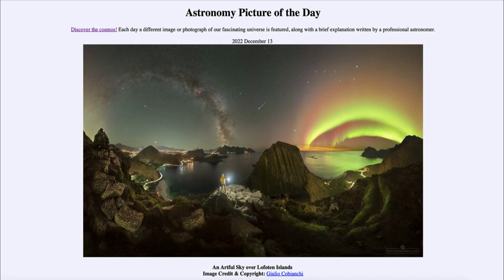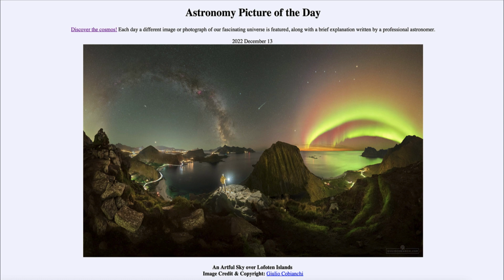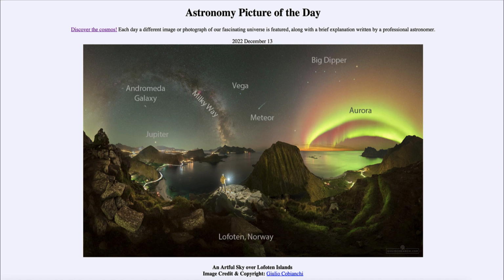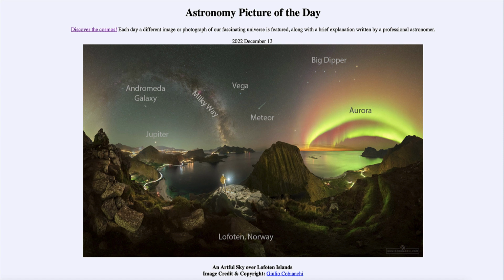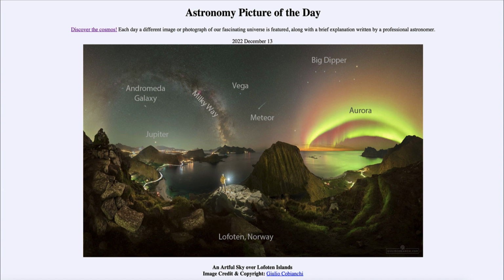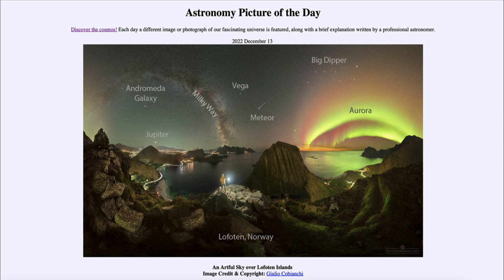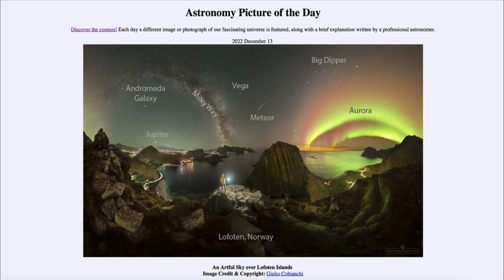2022 December 13 - An Artful Sky over Lofoten Islands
In today's image, we see an image of the sky over Norway. It it, we see two galaxies, our own Milky Way as well as the Andromeda Galaxy. We also see the planet Jupiter within our solar system, and a meteor and the aurora from within Earth's atmosphere. We also see the bright star Vega and the asterism known as the Big Dipper.